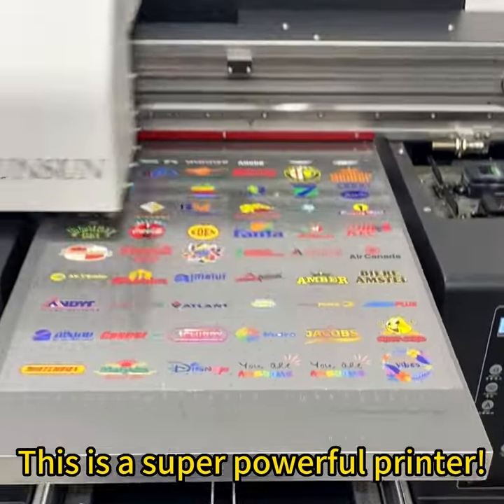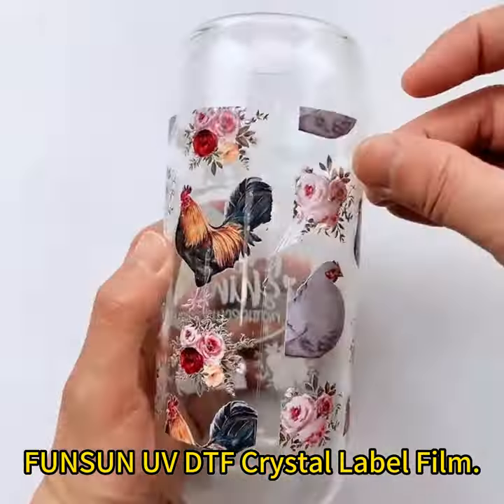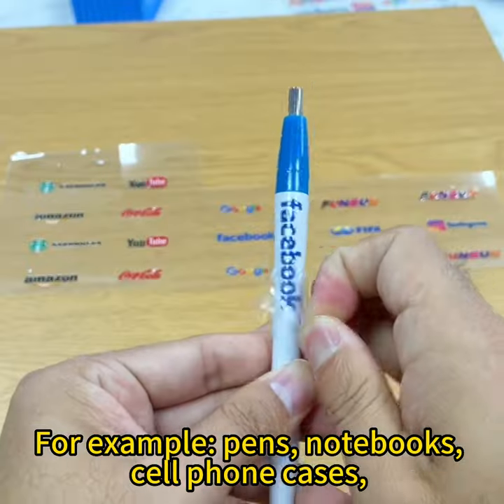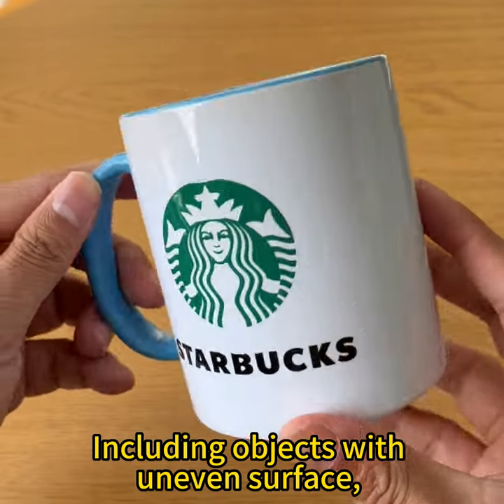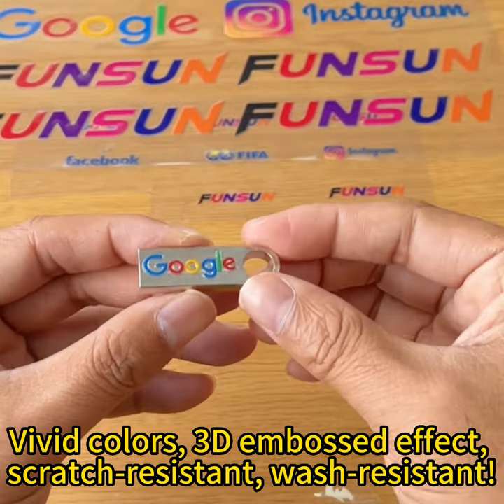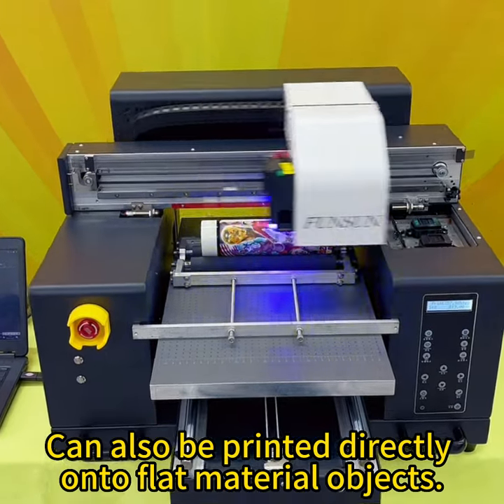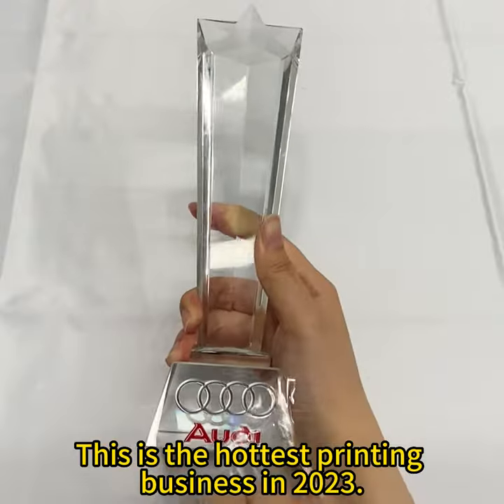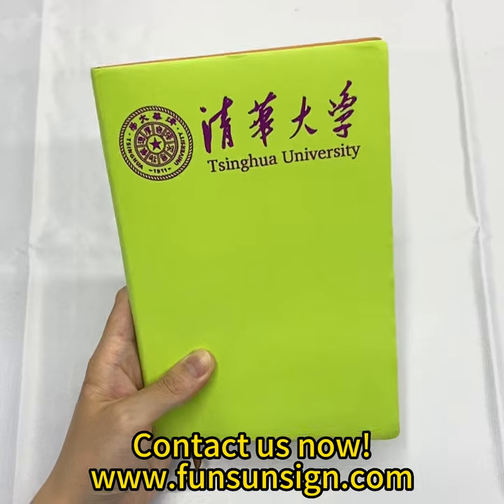So powerful UV DTF Printer ! 2022 New Print technology ! Low print cost,good business